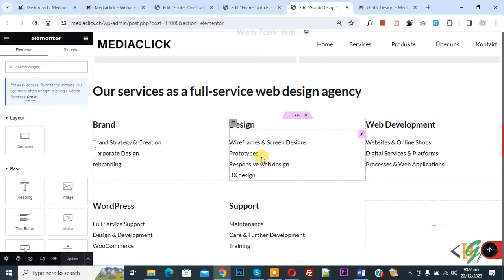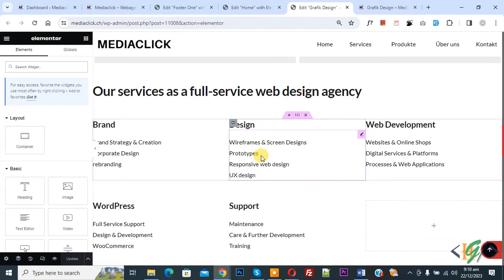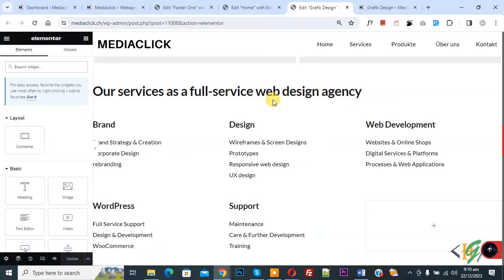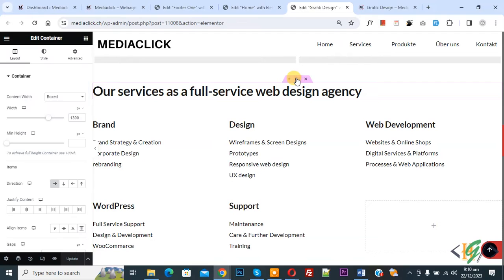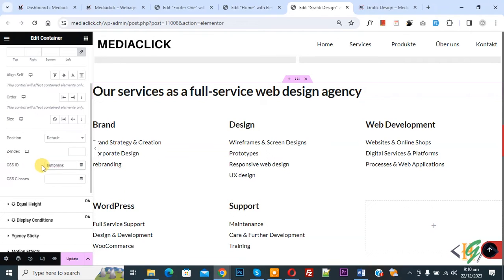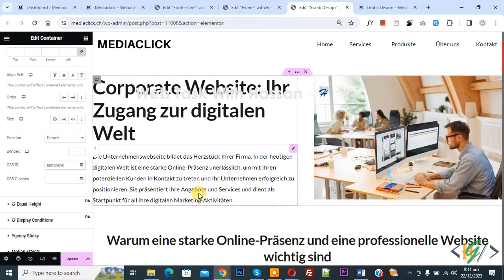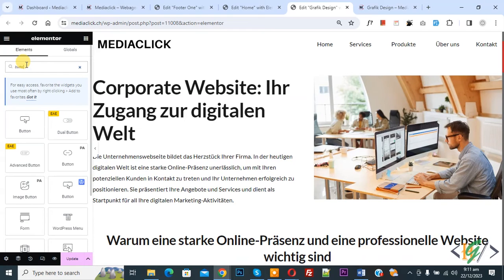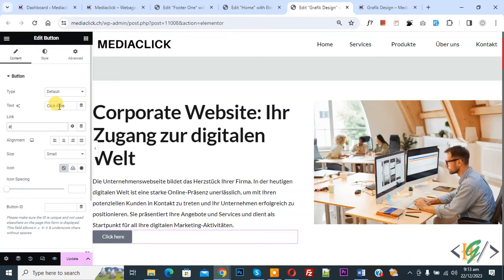How to Add Link to a Button to Container using CSS ID in Elementor WordPress | Section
In this wordpress tutorial for beginners you will learn how to add a link to a button in containers / sections using css id in elementor / elementor pro website page builder plugin. So you can edit container then go to advanced setting and add css id and then go to button and add link / text with services in button.